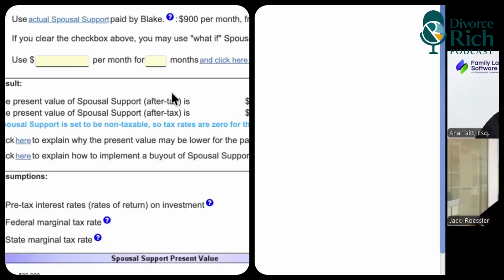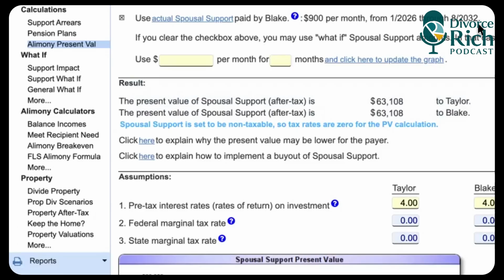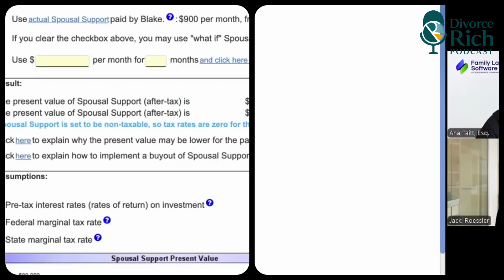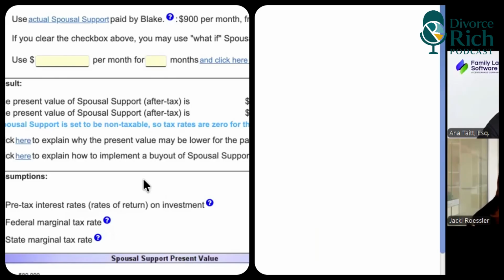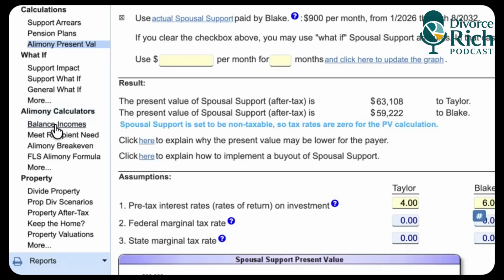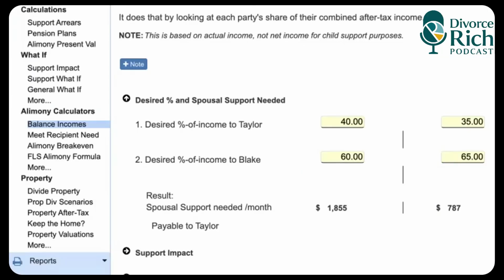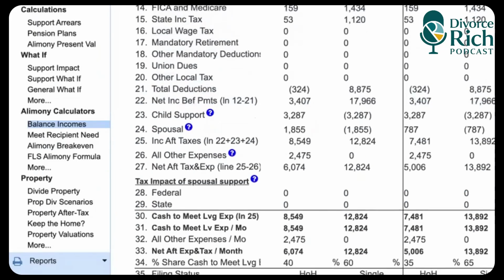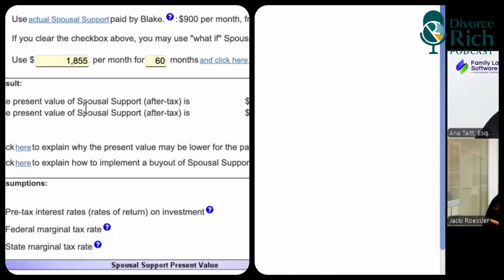Family Law Software Demo-Spousal Support Buy-Out Calculations